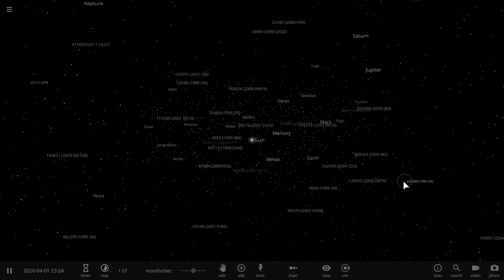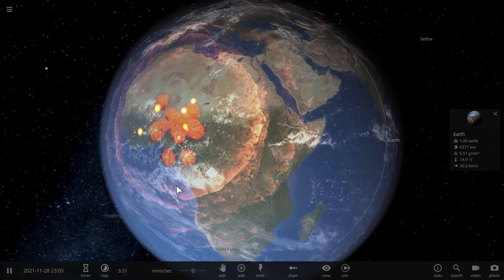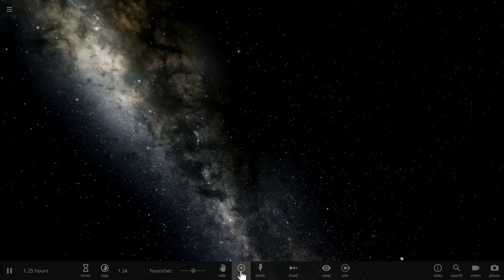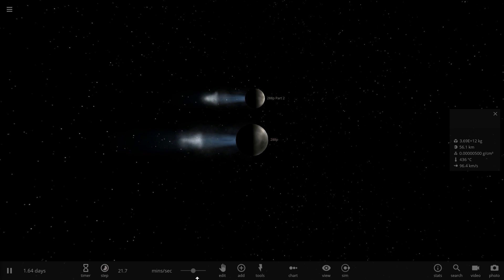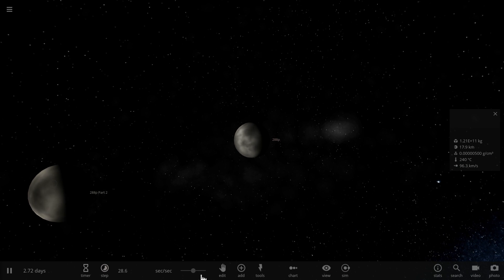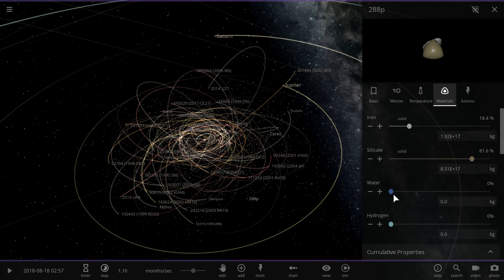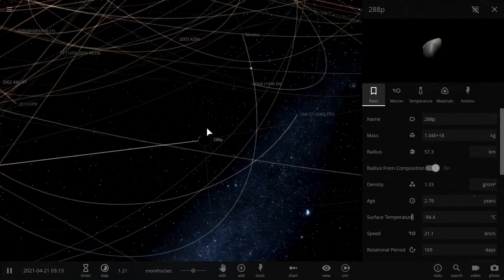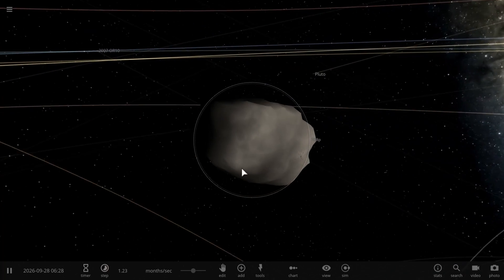What Is 288p? Is It A Comet Or An Asteroid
In this video, we will talk about a strange object called 288p.